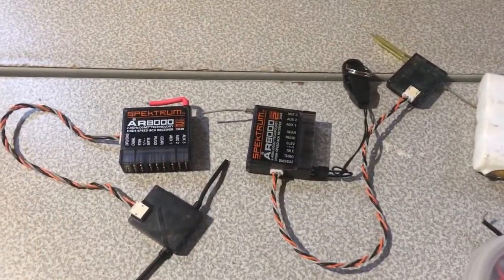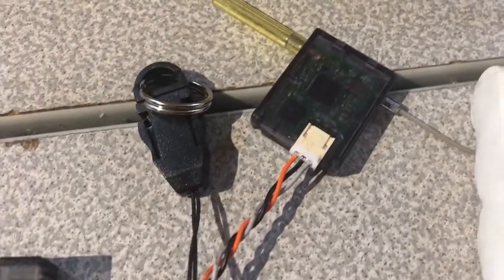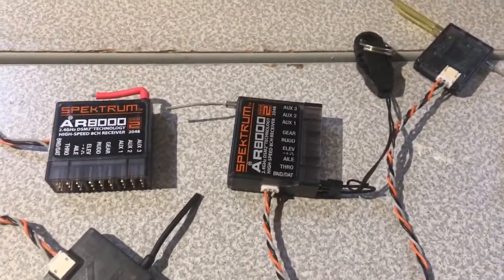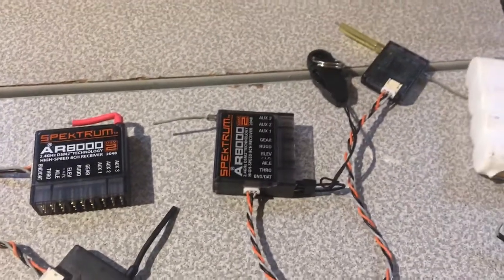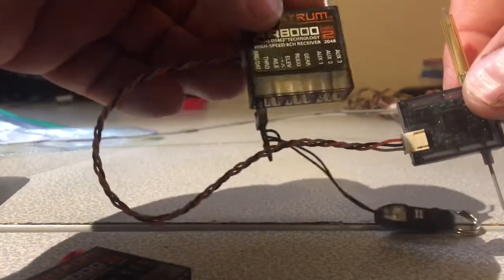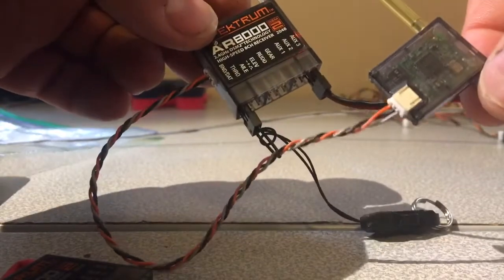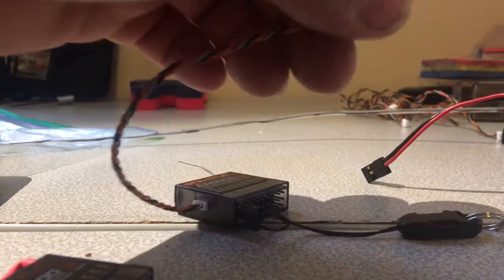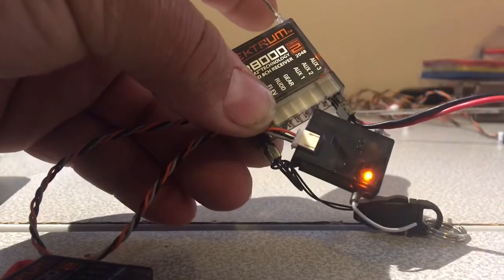Spektrum AR8000 dsm2 won't bind with dsm2 sat only with dsmX sat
Any help or tips I have tried deferent sat and wires and setting in the reading and no luck only binds with dsmX sat